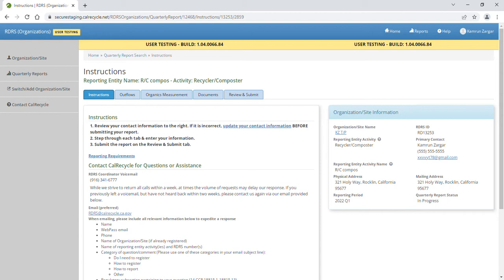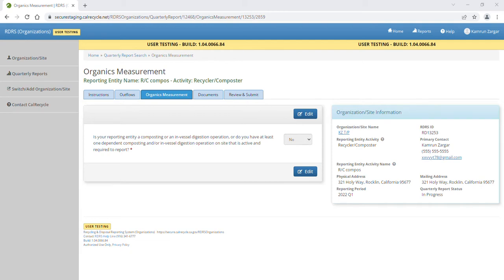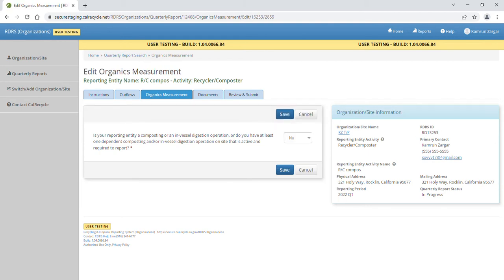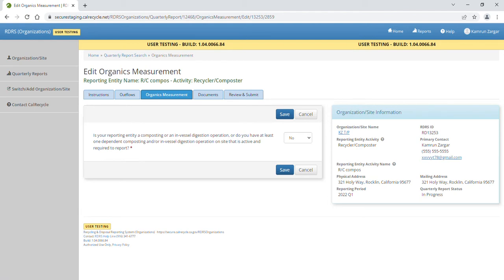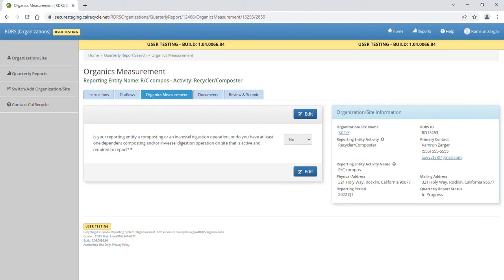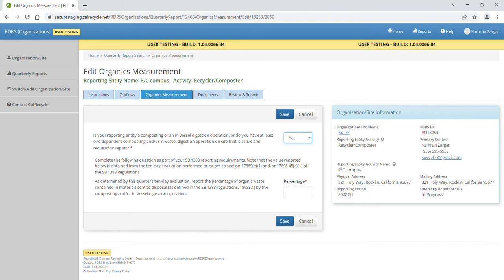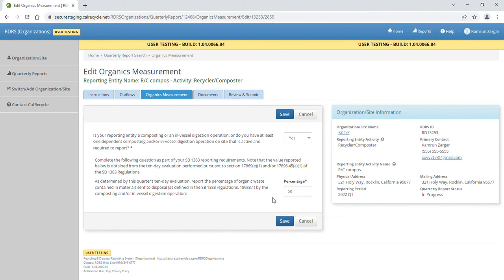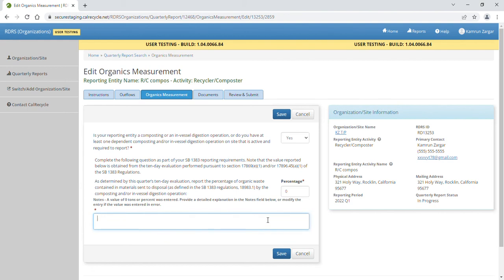Organic Measurement Tab Recycler Composters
This is an instructional video for Recycling and Composting Facilities and Operations that demonstrates the process of filling out the “Organic Measurement” tab for quarterly reports, starting in Q1 of 2022, in the Recycling and Disposal Reporting System as required by AB 901 (Gordon, Chapter 746, Statutes of 2015) and SB 1383 (Lara, Chapter 395, Statutes of 2016).